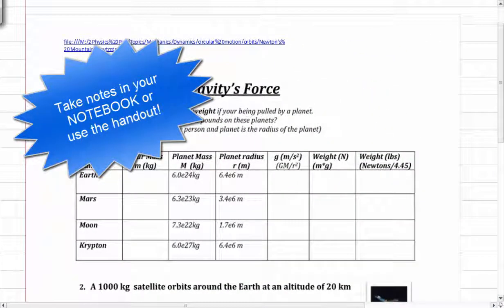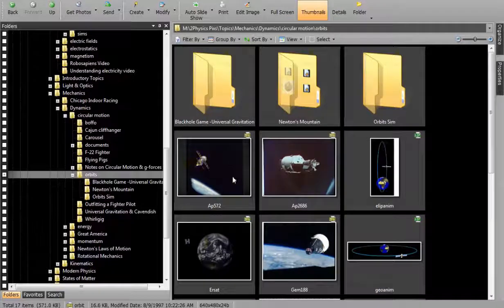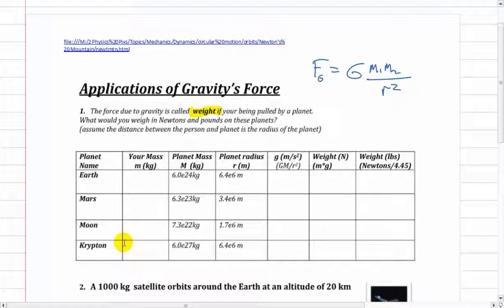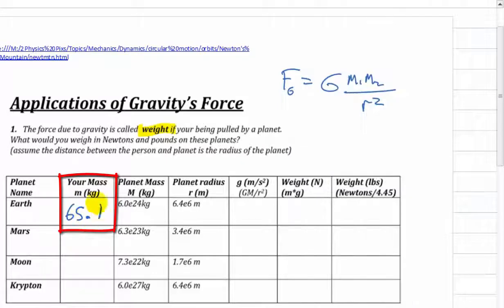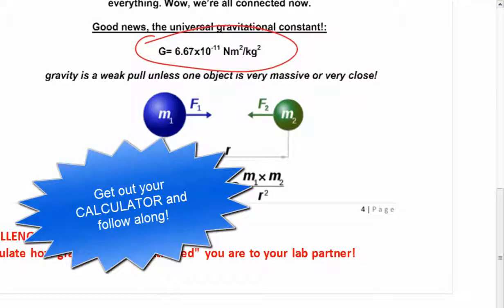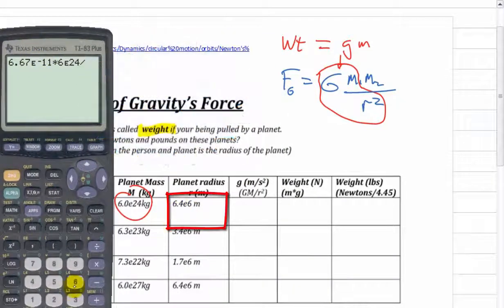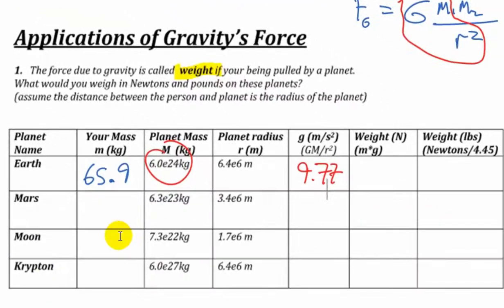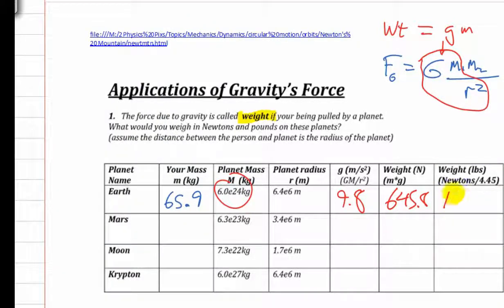Application of Gravitys Force Part 1